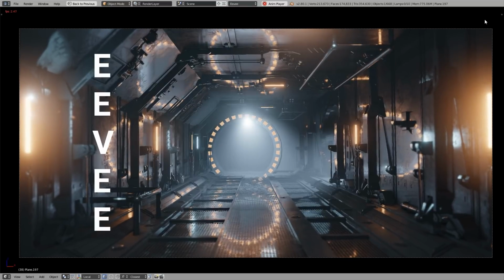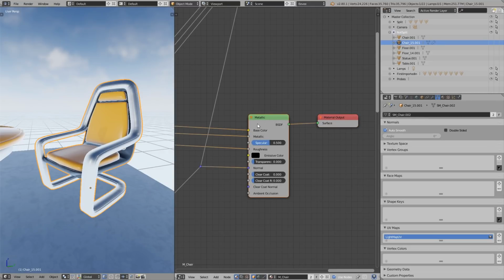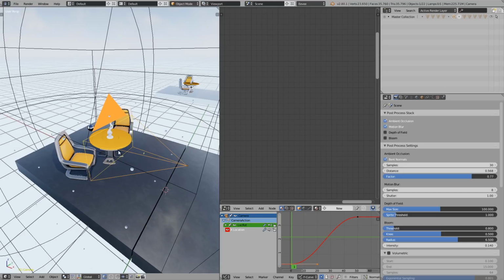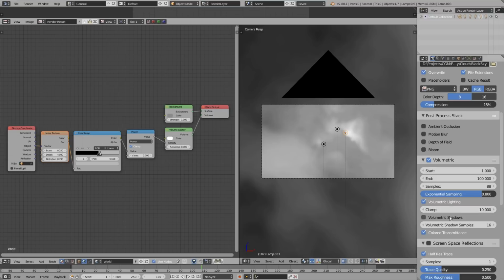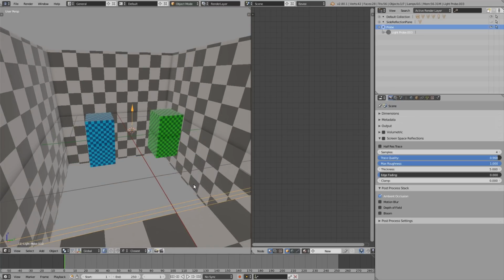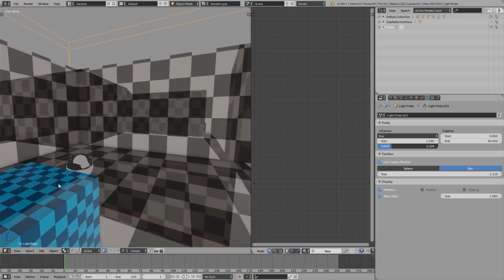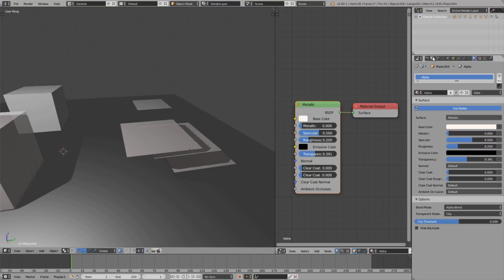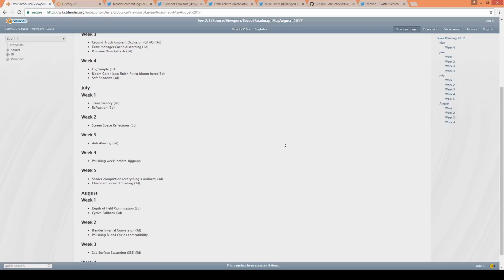Blender Tutorial | EEVEE : Getting Started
Aidy Burrows here taking a look at the new Eevee real-time viewport being developed for Blender 2.8

The Eevee viewport for Blender is now available for very early testing! Once you’ve got it working it’s a lot of fun to try it out. However there are a few things that I think you should know which hopefully will make your experience with it a little more pain free.

If you want to Follow along with development you can here on twitter for example

Search for this in twitter:  eevee from:blenderlogs

Socials.